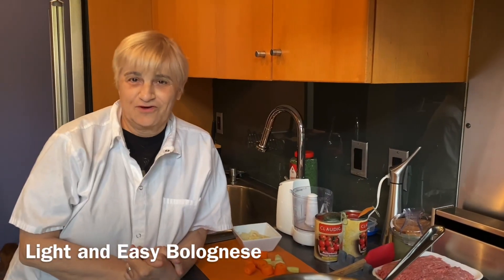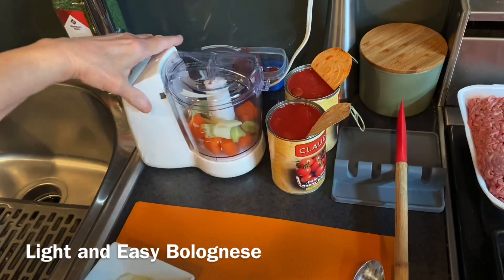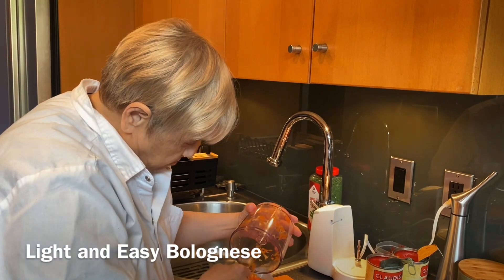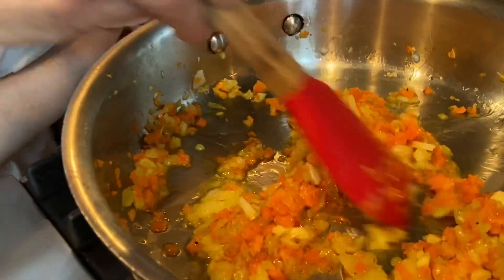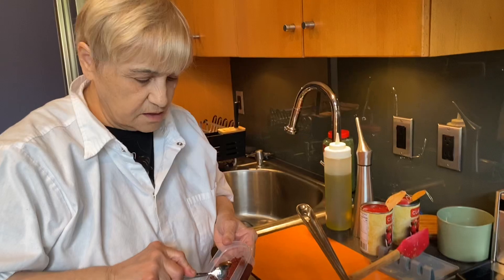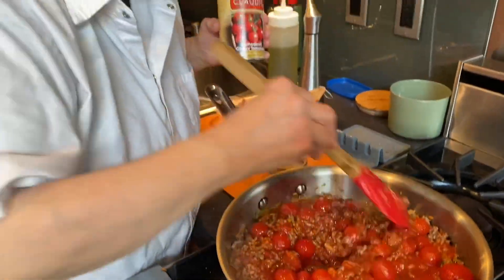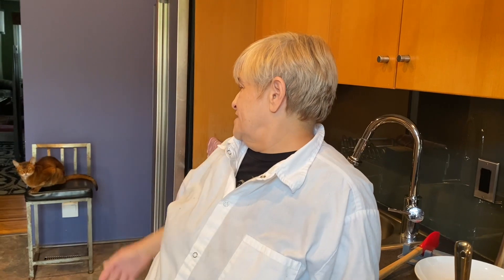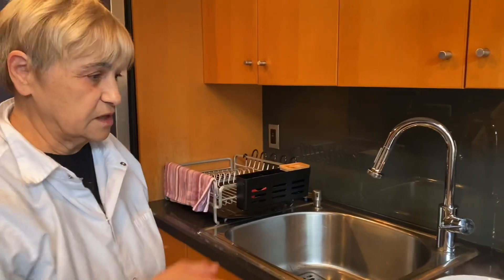Light and Easy Bolognese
A quick tasty pasta sauce.